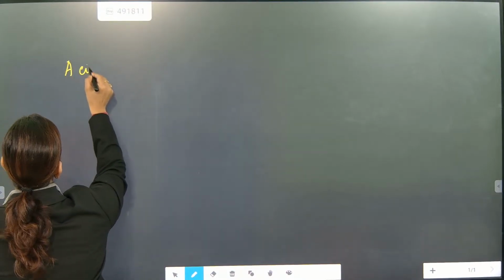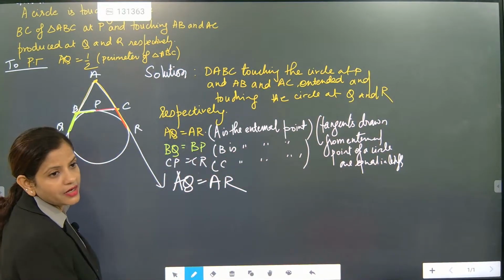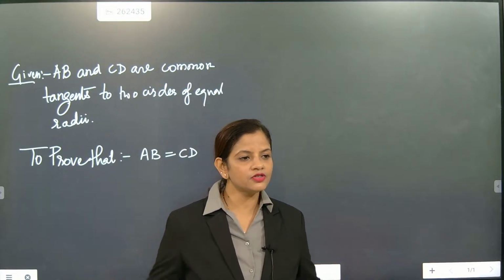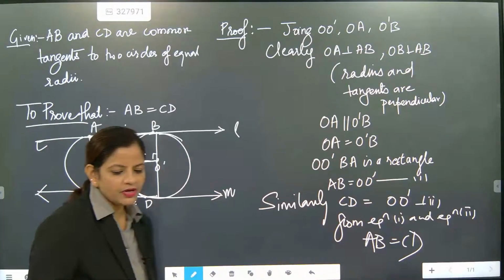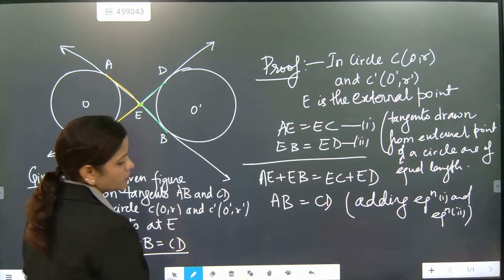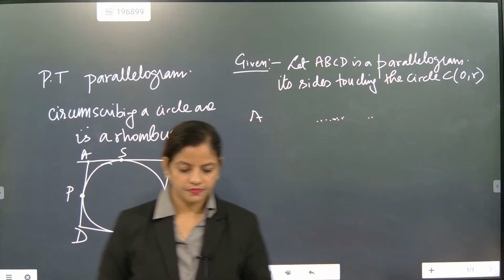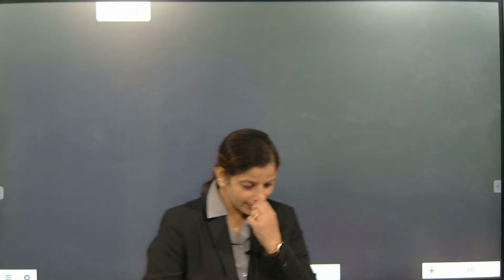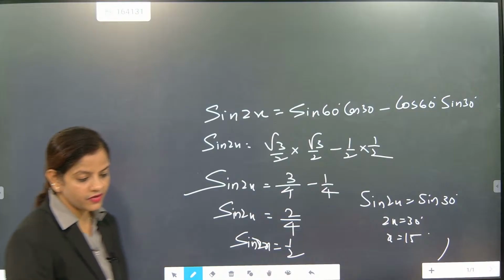circle and similar triangles revision grade 10 maths